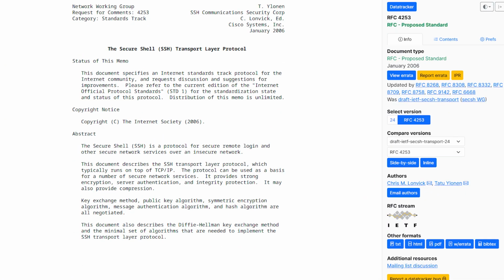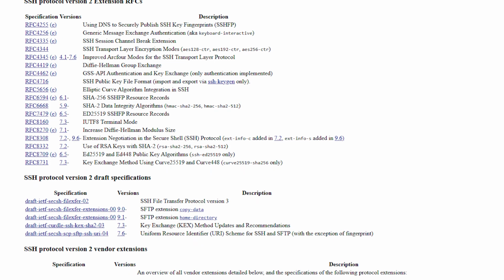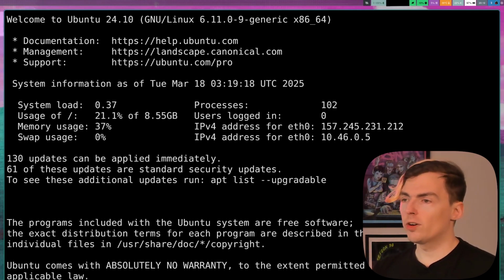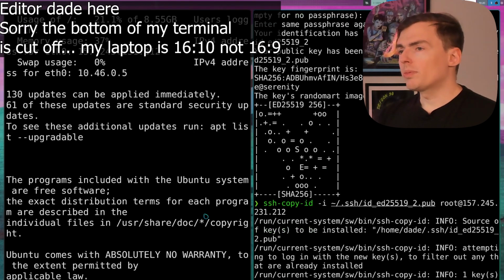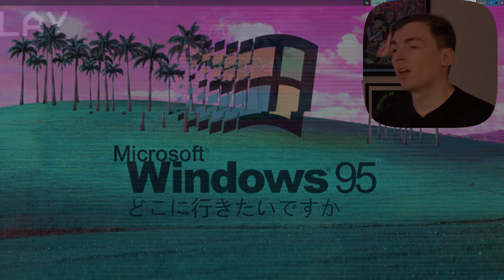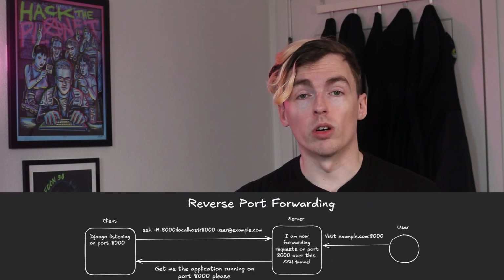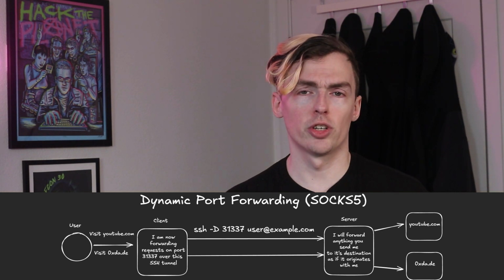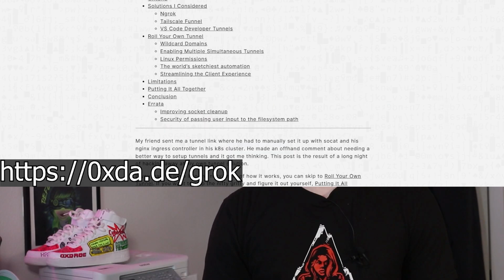Intro to Secure Shell (SSH)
SSH is my favorite protocol, both for good and for evil. Did you know you can hijack SSH agent unix domain sockets via SSH port forwarding? You can also use SSH to hijack docker control sockets, for great fun and profit.

Protocols play a fundamental role in how we communicate digitally (protocols even play fundamental roles in non-digital things too!). PROTOCOL is a weekly video series that provides a look into what protocols are, how they work, and how they come to be. PROTOCOL videos aim to be between 5-10 minutes long with a pretty fast pace, focusing on “evergreen” content rather than chasing the news. It’s the video series I wish I had when I was getting into tech, development, and hacking.

Plop Sound Effect by freesound_community from Pixabay